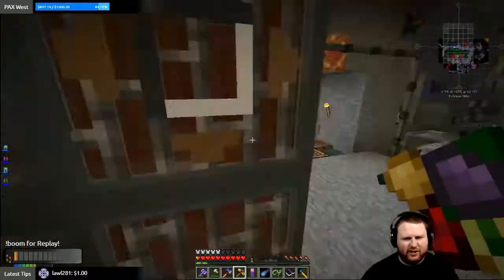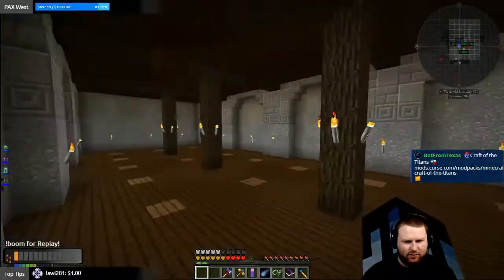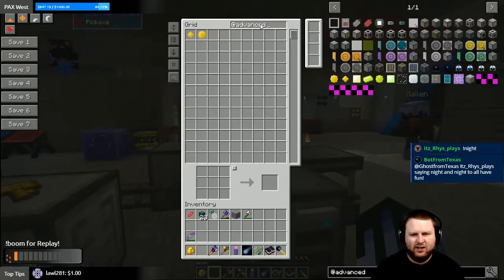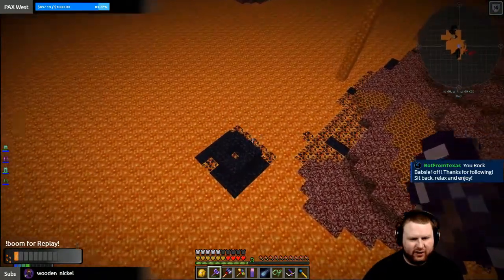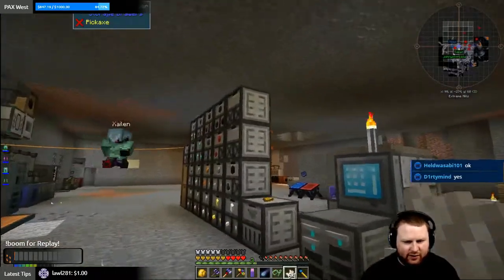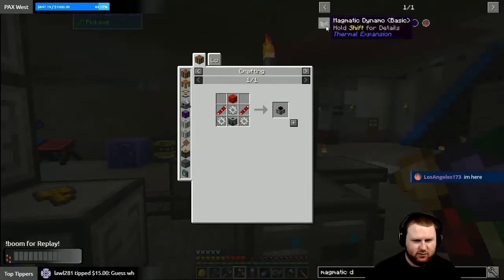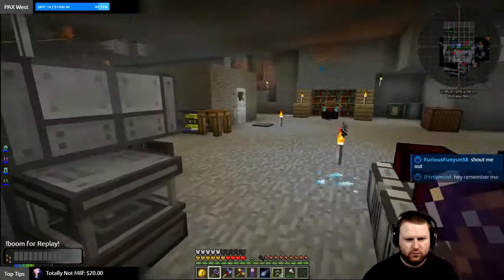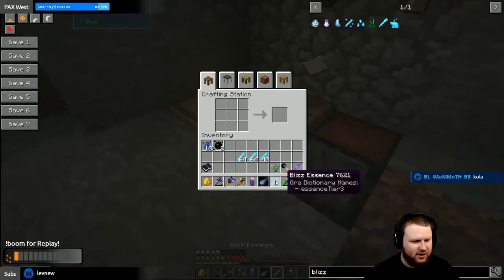Minecraft - Craft of the Titans - Day 6 Ep. 1